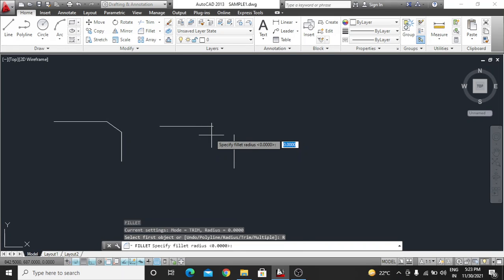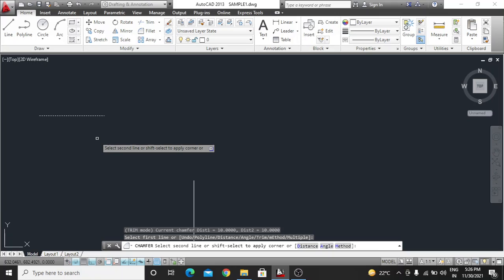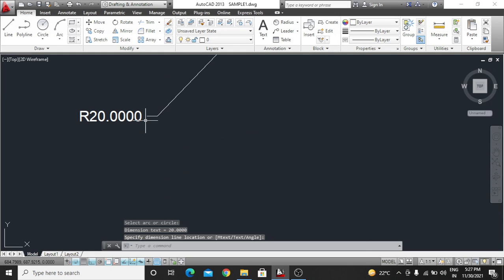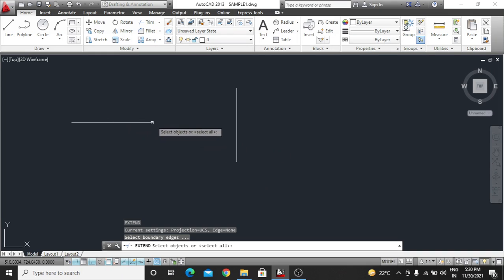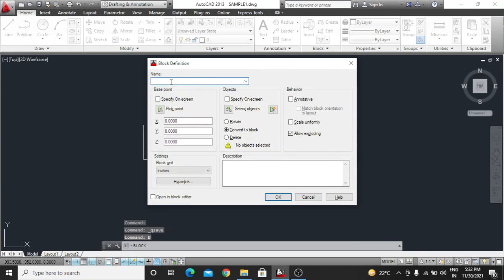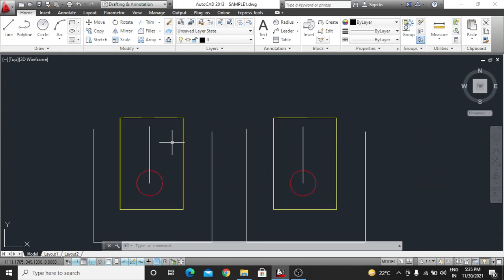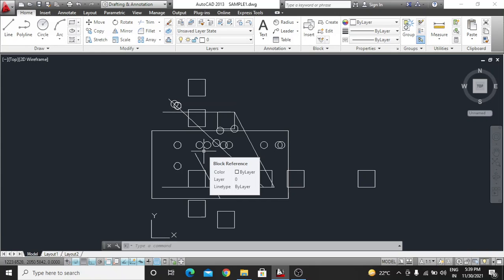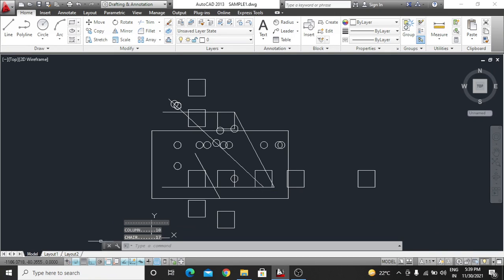AutoCAD Learning basic to advance Video3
AutoCAD Learning basic to advance
Autocad#design#Learning#Architect#Civil#Machanical#Engineering#Designwork#Designlearning#Desigtips#AutocadLoaver#designLover#Btech#Barch#Diploma#Education#Online
Comments your query in comments box